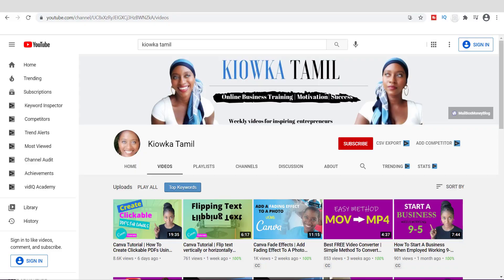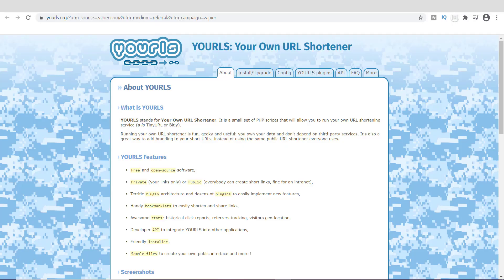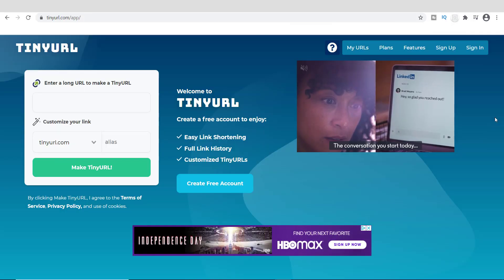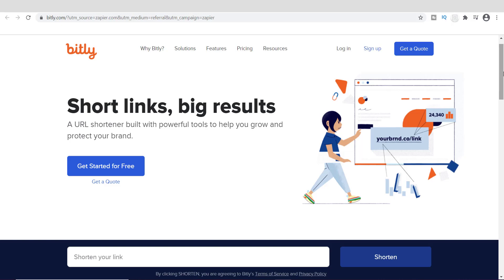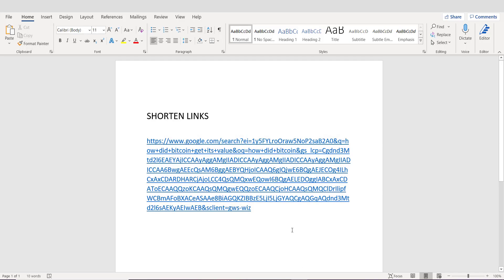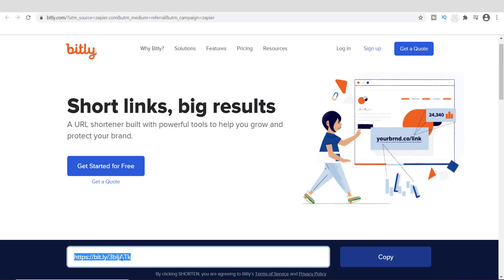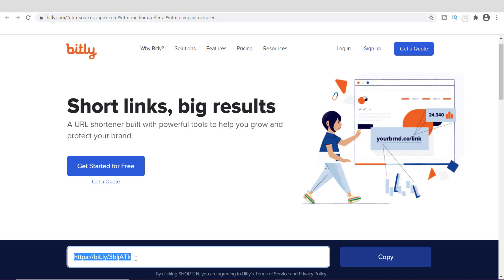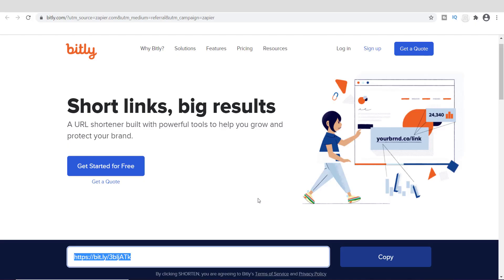How To Shorten A Long URL Link | Shorten A Long URL Into A Customizable Link | Best URL Shortener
Hey everyone in this video I'm showing you how to shorten a long url address with one of my favorite link shortener.  I'm sure you have had this problem before where you have this ugly long url address and you don't want to promote it or send it to anyone.  It's always better to have a url address that is short and simple.

So, in today's url shortener tutorial I want to show you what I think is the best url shortener site and how to shorten a url into a customizable link.  And yes, you can convert a long url into a short url.  I give you several website that are extremely beneficial however there is one that stands out when It comes to custom links and that is Bitly links.

Hey, I don't want to spoil the video, so check out how you can shorten any long url address into a customizable link

1.  Top link shortener sites
2.  Best all around url shortener site
3.  How to shorten a long url address

Hi my name is Kiowka Tamil and my goal is to help inspiring entrepreneurs create a life of freedom with an online business.

Never give up on your dream to start a home business making money from home.  It can be done but there is a lot of work involved.